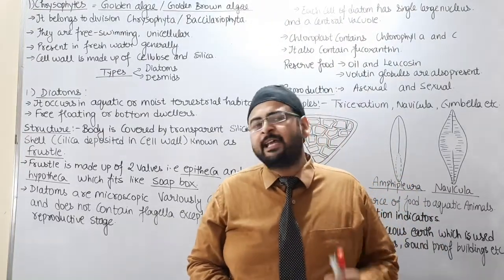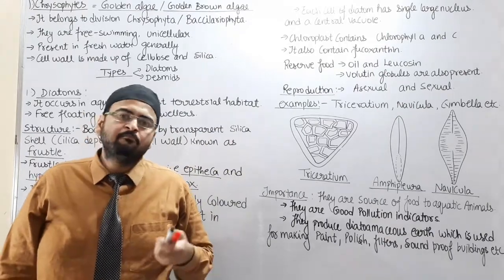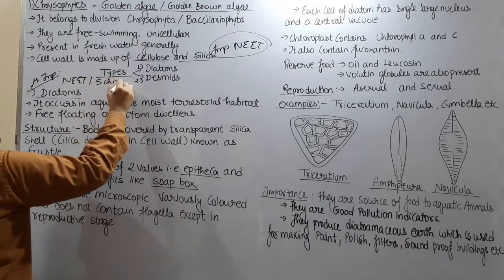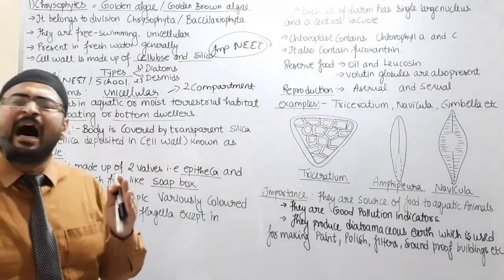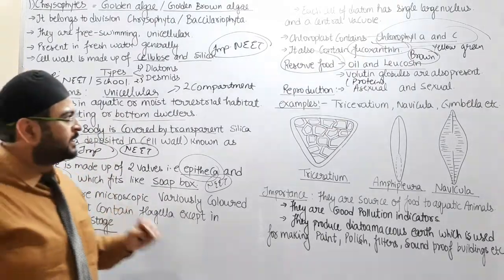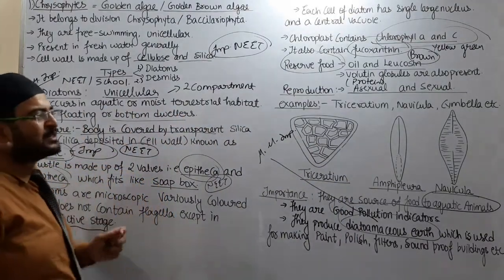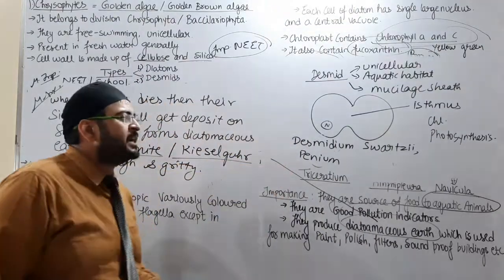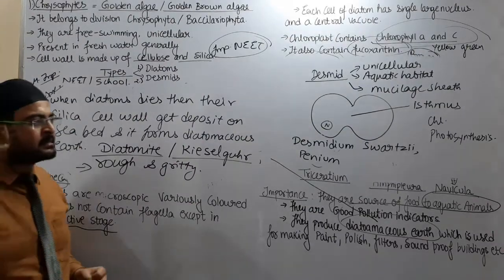What are Chrysophytes/what are Diatoms/desmids/what is diatomaceous earth/notes link in description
Diatoms (diá-tom-os 'cut in half', from diá, 'through' or 'apart'; and the root of tém-n-ō, 'I cut'.)[10] are a major group of algae,[11] specifically microalgae, found in the oceans, waterways and soils of the world. Living diatoms make up a significant portion of the Earth's biomass: they generate about 20 to 50 percent of the oxygen produced on the planet each year,
 take in over 6.7 billion metric tons of silicon each year from the waters in which they live,and contribute nearly half of the organic material found in the oceans. The shells of dead diatoms can reach as much as a half-mile (800 m) deep on the ocean floor, and the entire Amazon basin is fertilized annually by 27 million tons of diatom shell dust transported by transatlantic winds from the African Sahara, much of it from the Bodélé Depression, which was once made up of a system of fresh-water lakes.